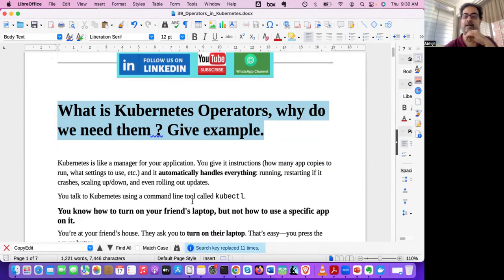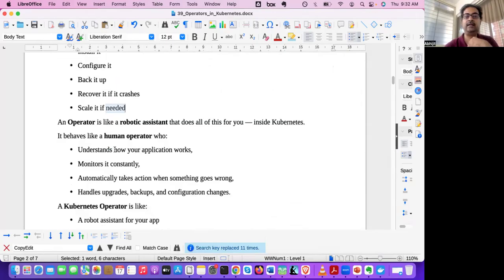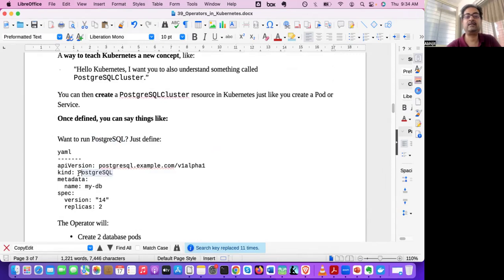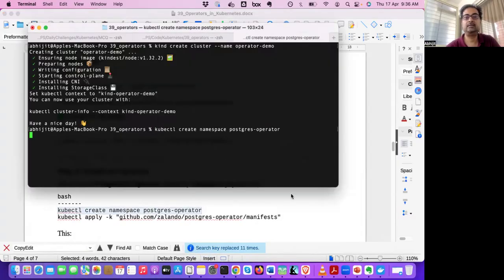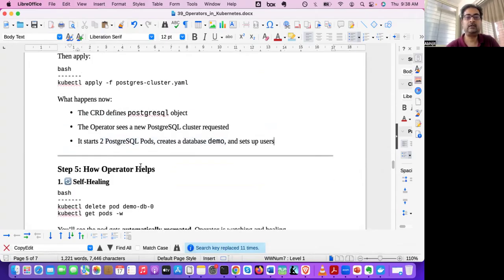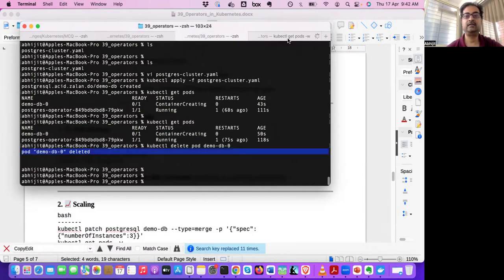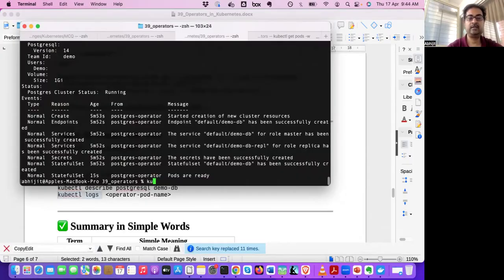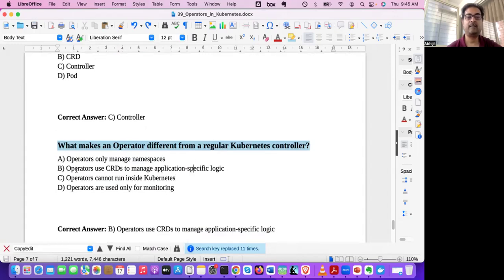Devops Interview: Kubernetes 𝐒𝐞𝐫𝐢𝐞𝐬:39 What is Operators, why do we need them ? Give example.